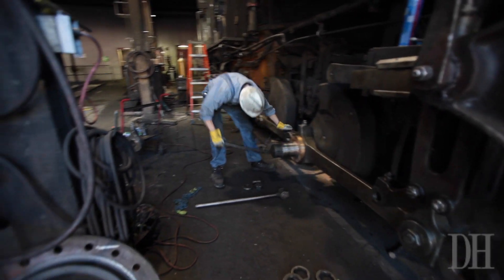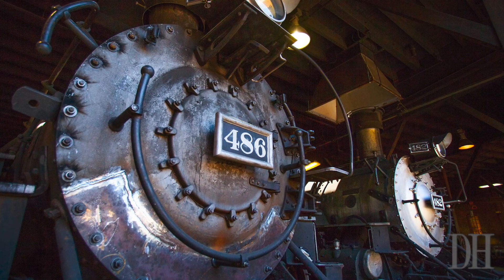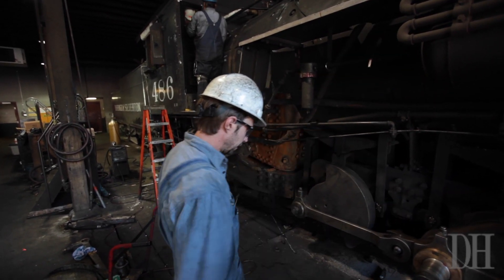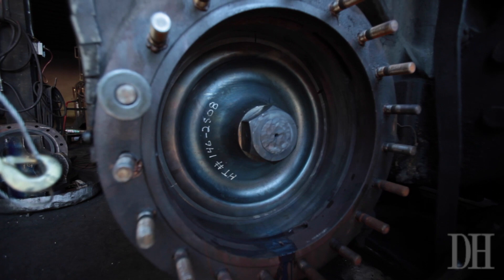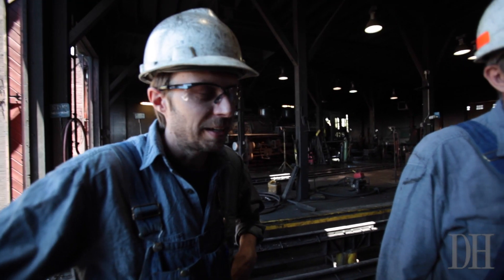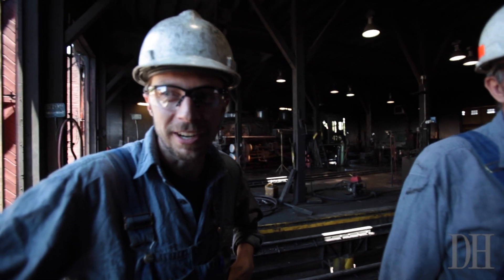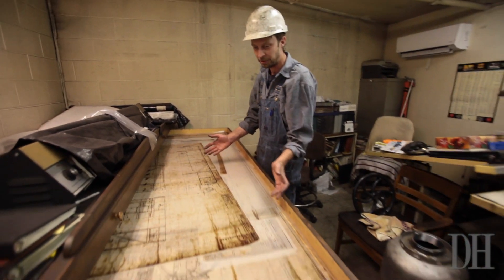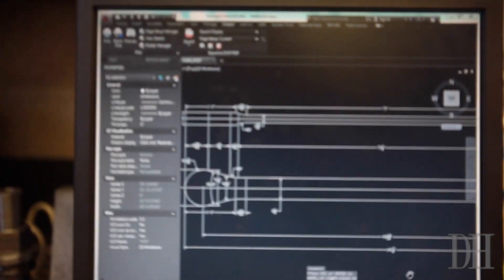Train upgrades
Durango & Silverton Narrow Gauge Railroad using modern technology for maintenance of the trains.